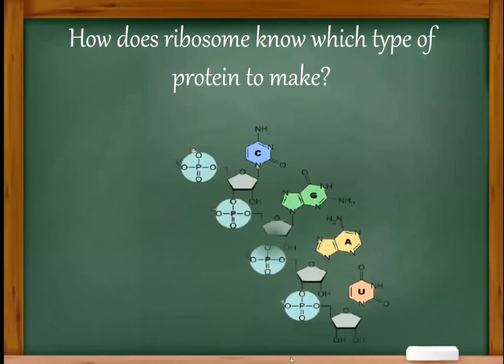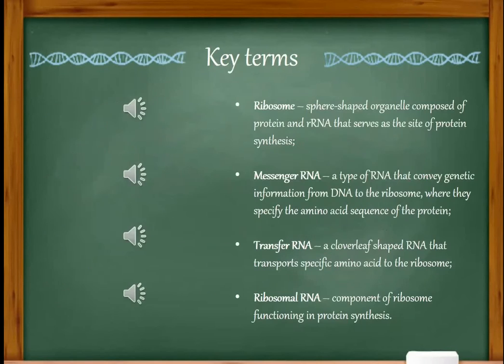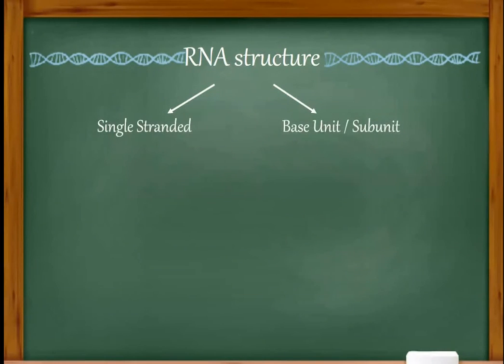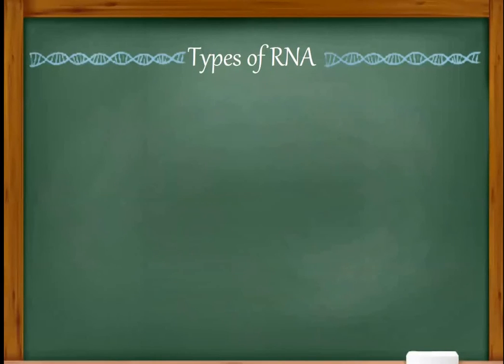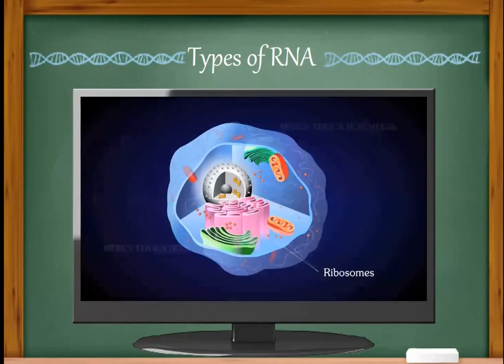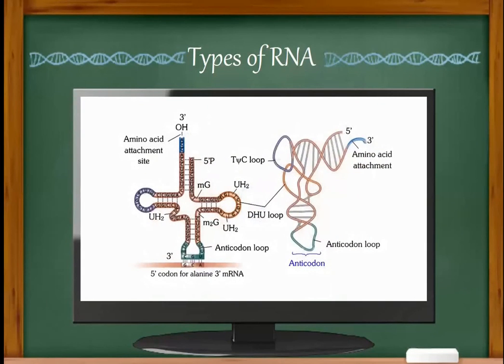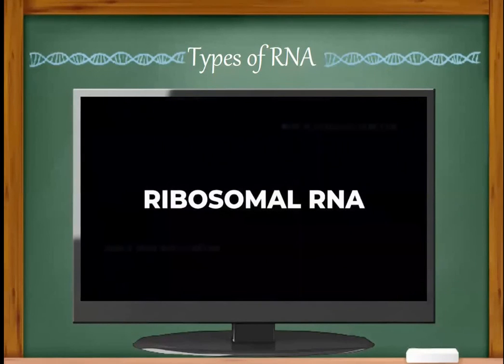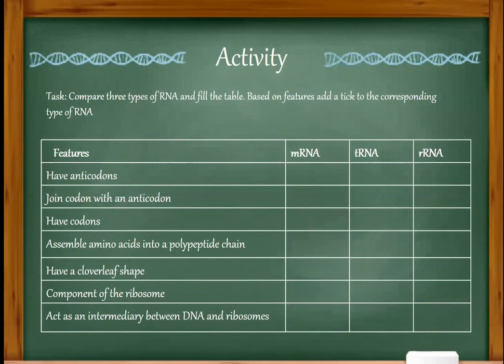RNA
№ 2 Аманқарағай жалпы орта білім беру мектебі    Есенгалиева А.Т.  Биология  РНҚ 10 сынып